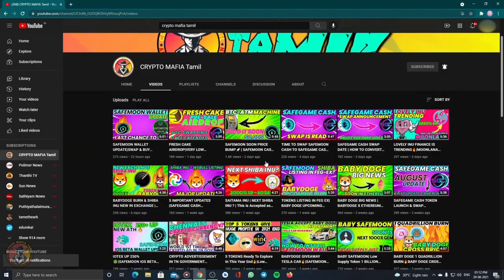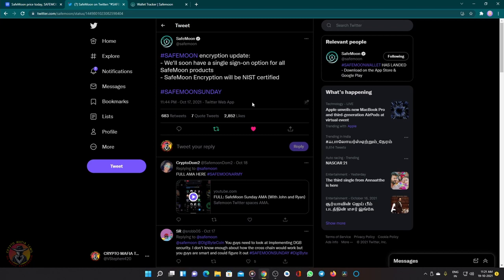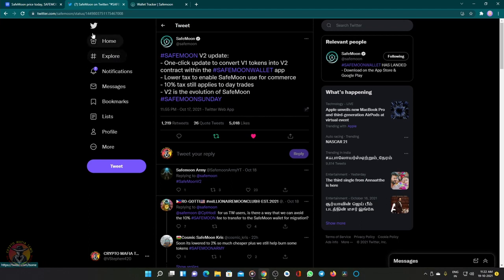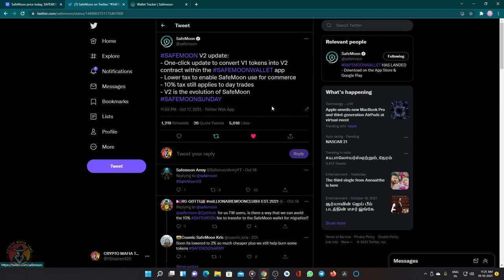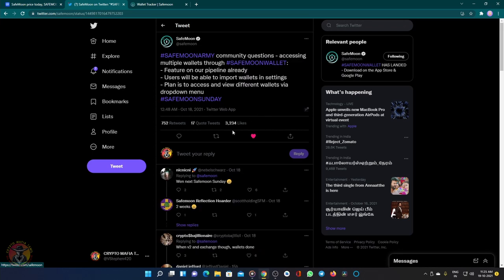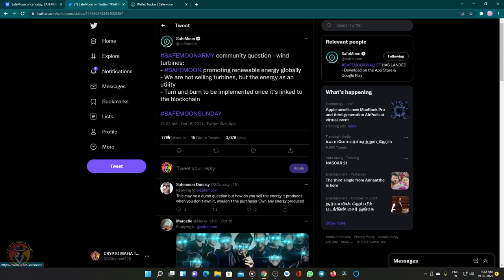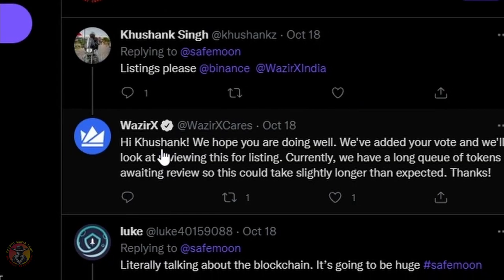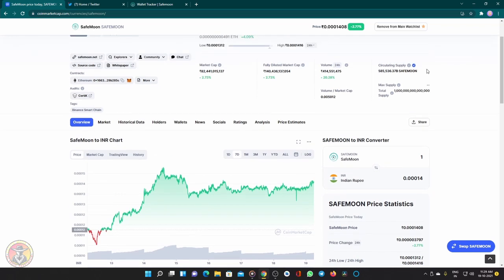SAFEMOON AMA UPDATES 🔥| SAFEMOON WALLET NEW FEATURS | SAFEMOON NEW TURBINES🚀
Hi friends this video is about safemoon ama updates.

•••FOR MORE UPDATE JOIN👇👇•••
YOUR 1 LIKE =💙
YOUR 1 SUB =💙💙
LEAVE YOUR COMMENTS ABOUT THIS VIDEO  💬  💬
IMPORTANT LINKS👇

BEST INDIAN EXCHANGE  🇮🇳

refer code:  X5CC2J3GEU

IMPORTANT VIDEOS
How to transefer fund to Binance